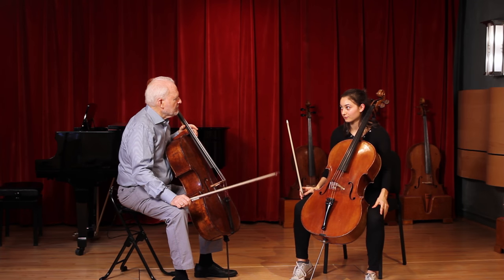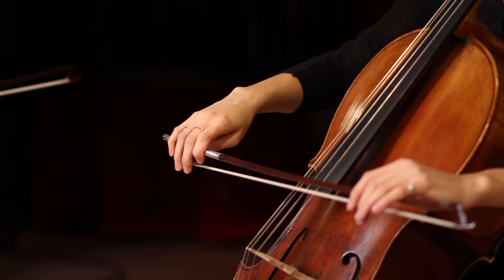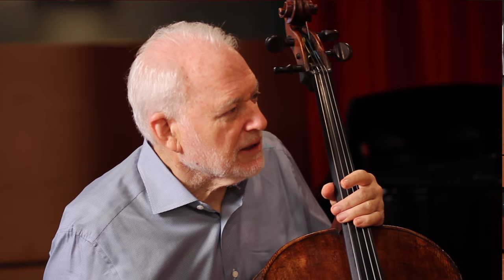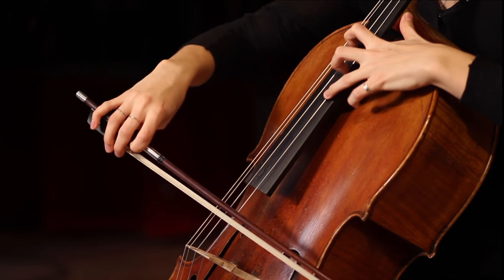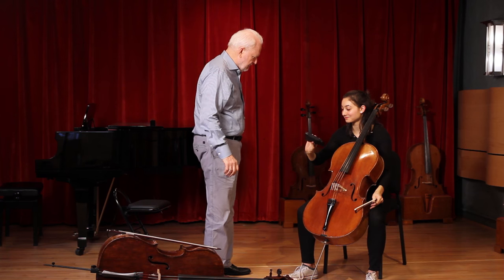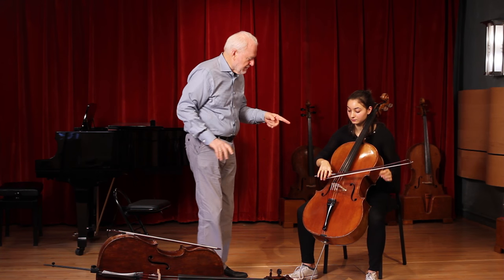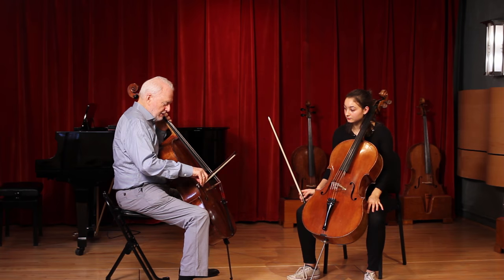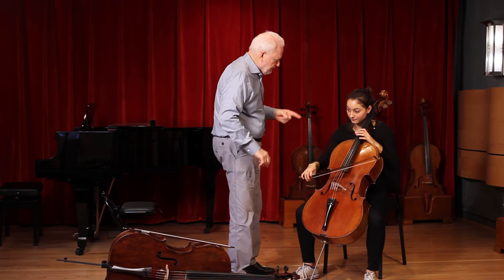Tschaikovsky Rococo: Var. #1 & 2 (Bow) with Paul Katz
Wrist and Fingers Flexibility- Controlling Off The String Strokes. Cello Lesson with Paul Katz.

CelloWisdom:
Squeezing the thumb blocks flexibility of the wrist and fingers.
–Paul Katz

Desktop:
1. On bottom right of video player, click CC icon
2. Click ✲ (Settings) icon
3. Click CC (Subtitles / Closed Captions) icon
4. Choose language (use only dotsub)

Mobile:
1. On top right of video player, click ⋮ icon
2. Click Captions
3. Choose language (use only dotsub)